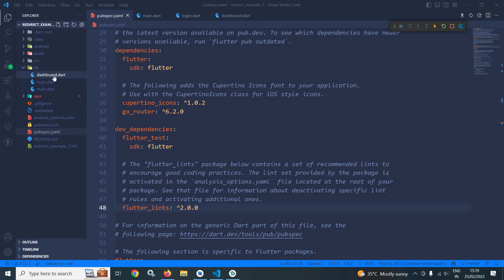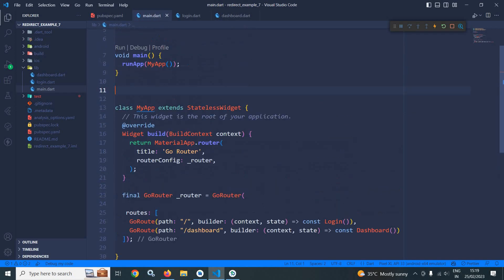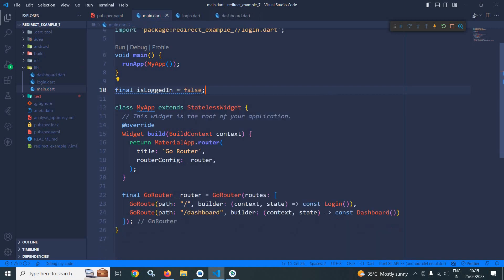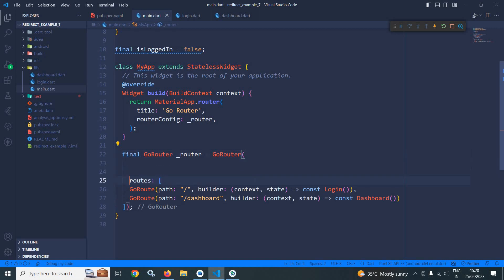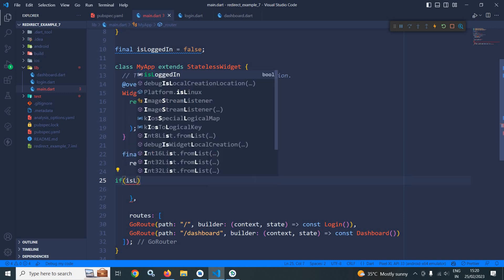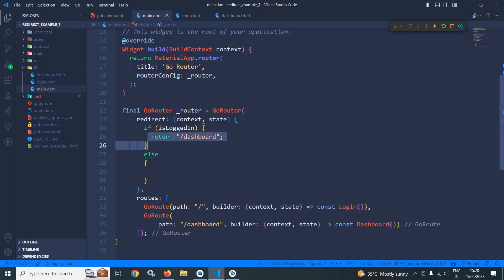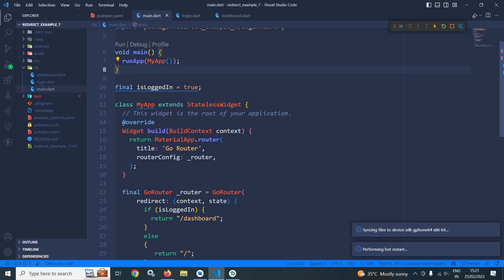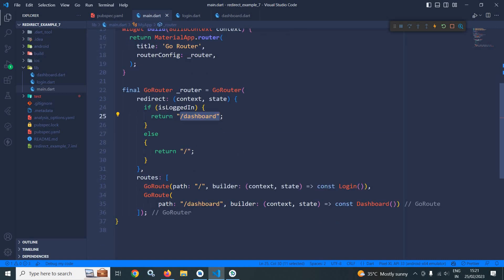#8 || Go Router Redirect || Flutter Go Router Tutorial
In this video I have discussed how to redirect in Go Router.